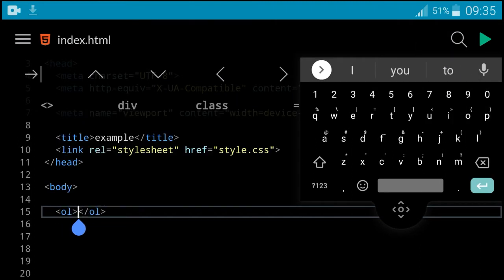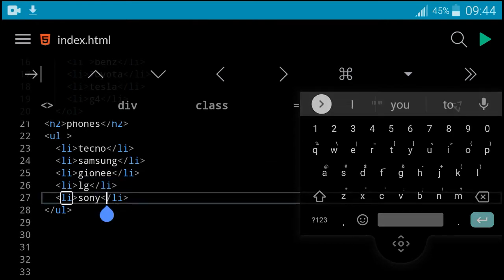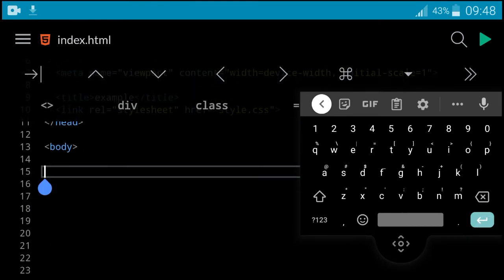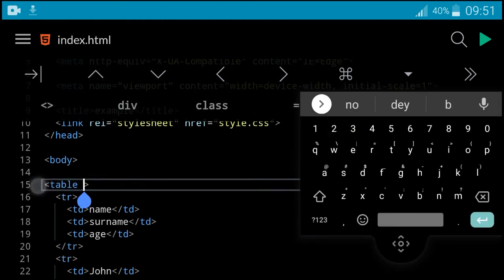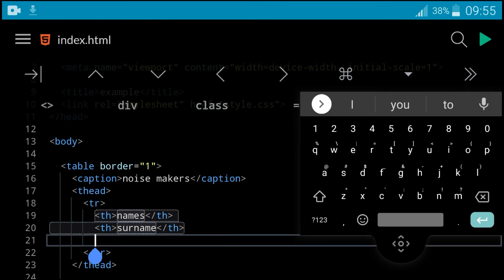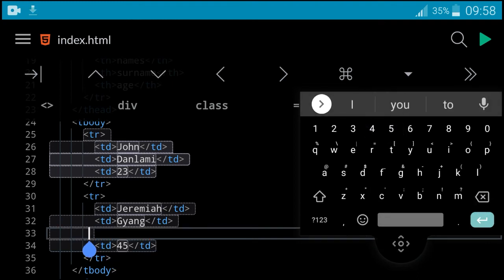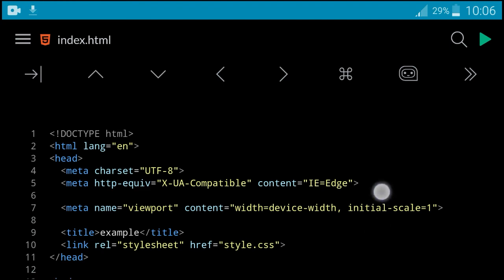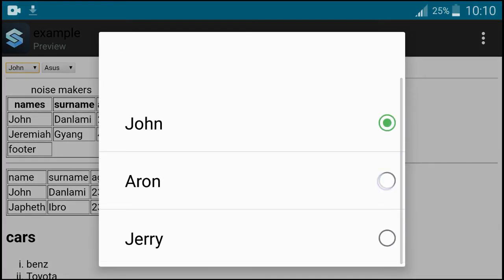HTML5 3 list tags HD 720p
Discussion about:
List
Select
And table